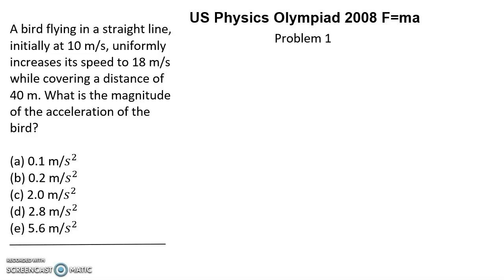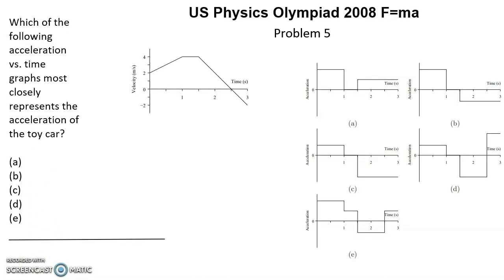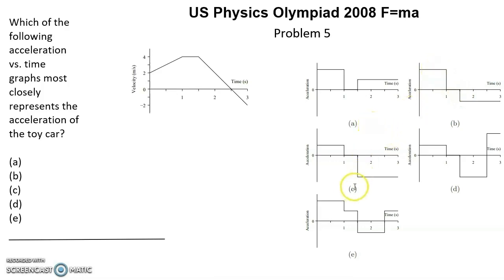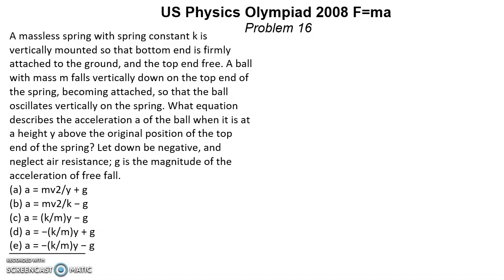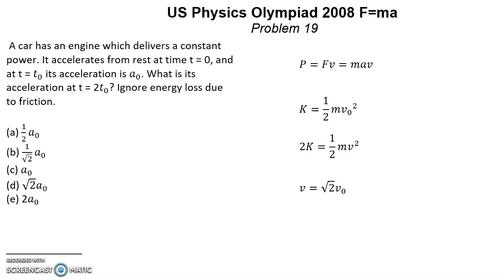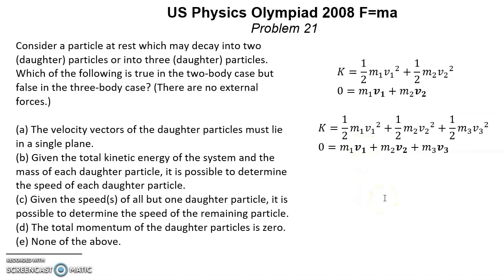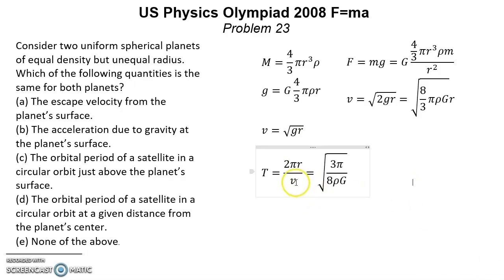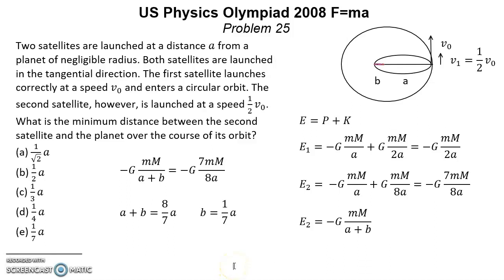US Physics Olympiad 2008 F=ma